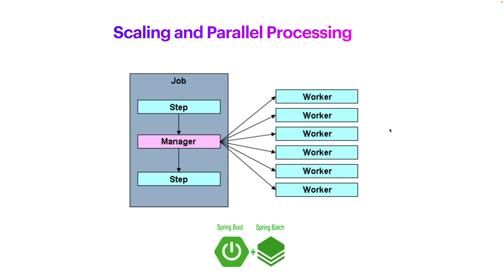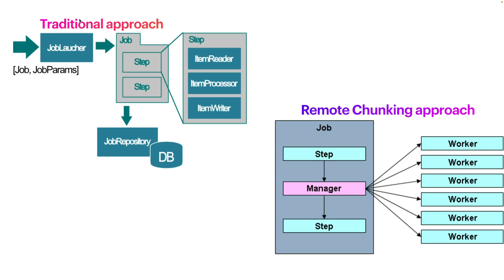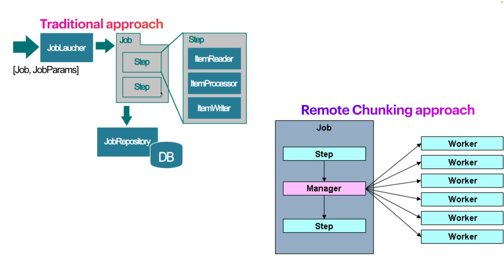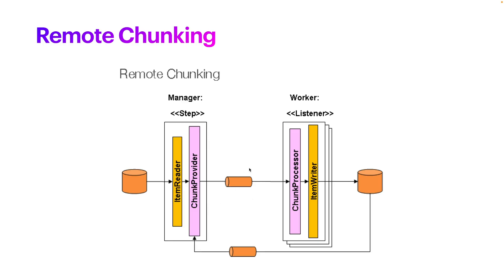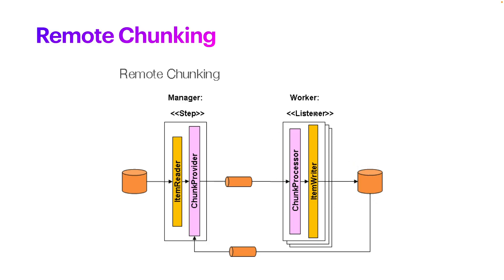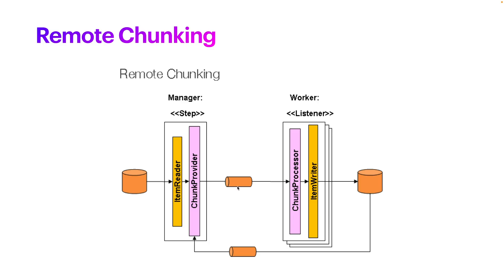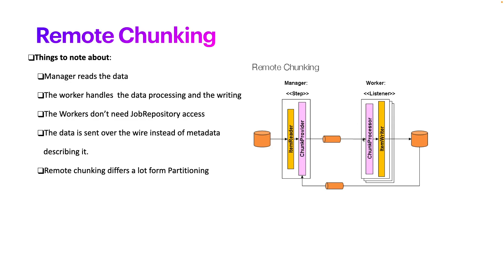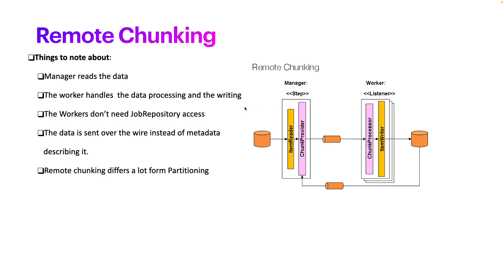Spring Batch - Remote Chunking (Introduction)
In this video we have covered the core concepts of Remote Chunking pattern with Spring Batch and Spring Batch Integration.

In remote chunking, the Step processing is split across multiple processes, communicating with each other through some middleware.